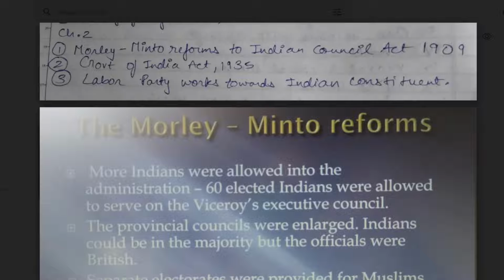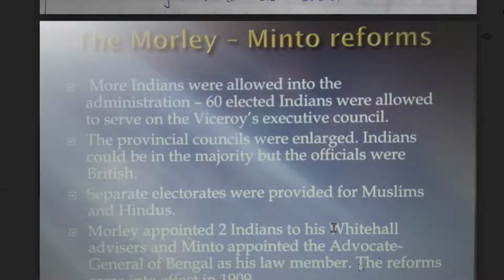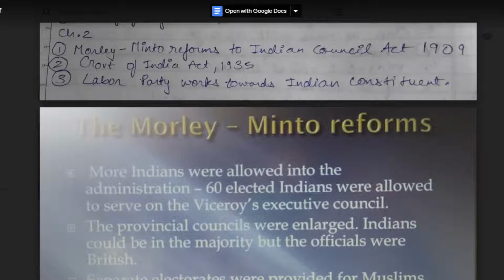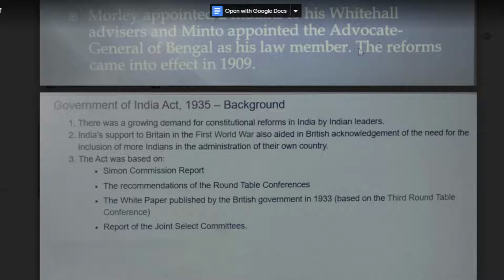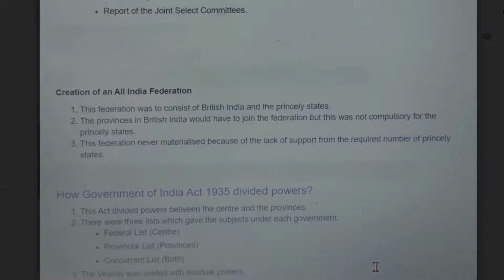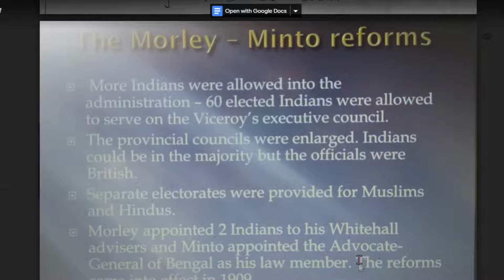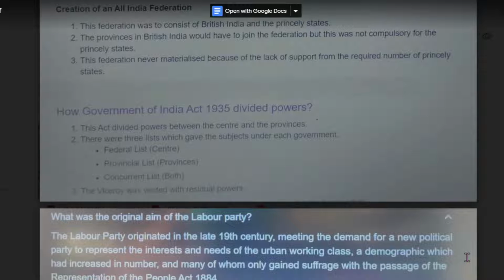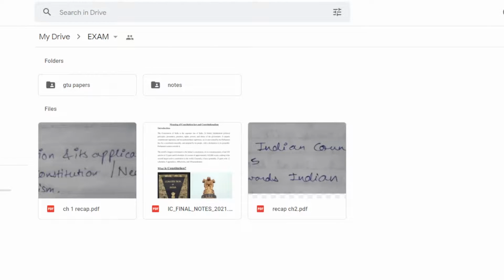CH 2 (recap) | IC IMP QUESTIONS | GTU EXAM QUESTIONS | HELPFUL NOTES | OLD PAPER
HEYY GUYZ!!
I am also a student so trust me this are old paper questions and really very useful!!

Notes link:
previous year paper: